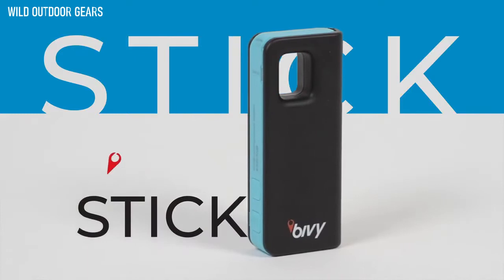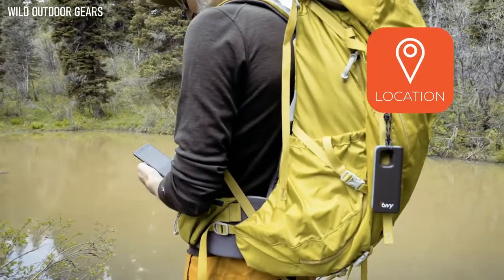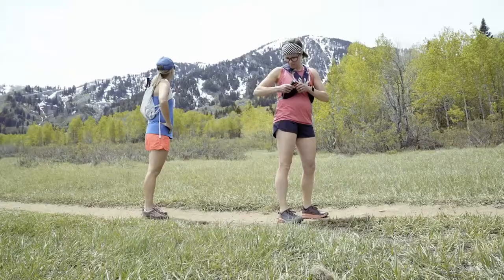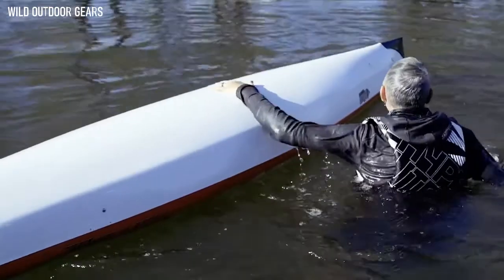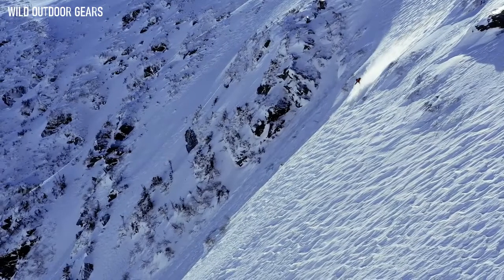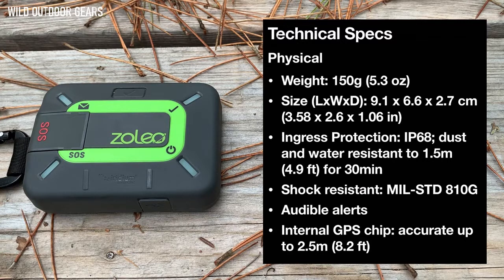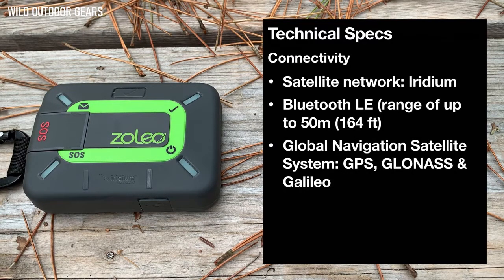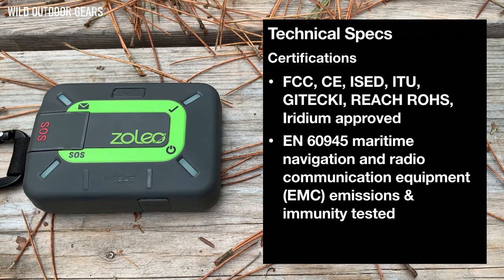Top 7 Satellite Messengers for Peace Of Mind In The Outdoors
Top 7 Satellite Messengers
1. Garmin inReach Mini /
2. Bivystick Blue /
3. ZOLEO Satellite Communicator /
4. Garmin inReach Explorer+ /
5. Somewear Global Hotspot /
6. SPOT X /
7. SPOT Gen4 /

New Kindle Paperwhite 11th Gen
Free Kindle Ebooks
Early Black Friday Deals
Try Amazon Music Unlimited